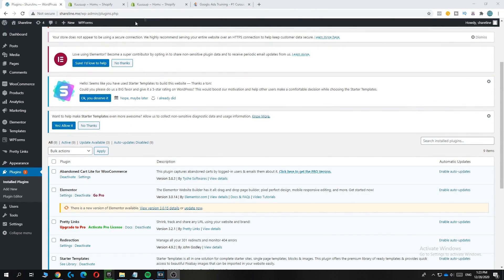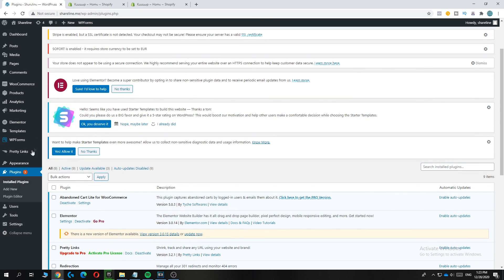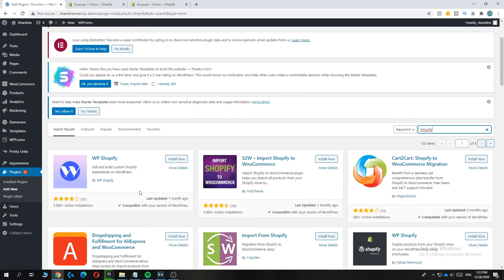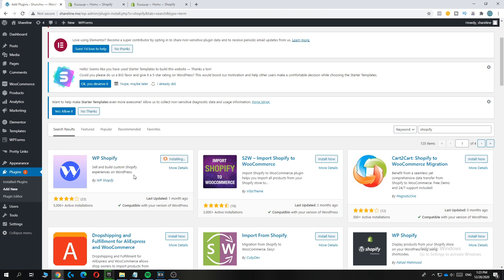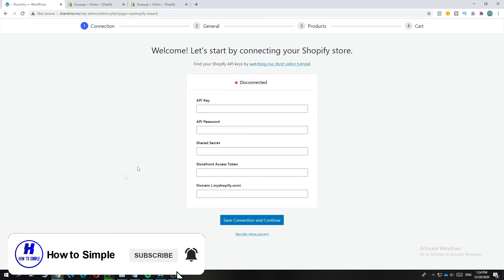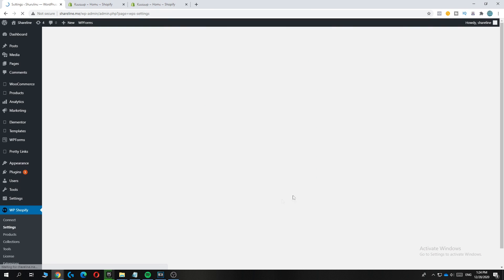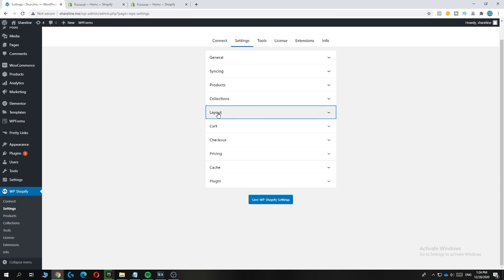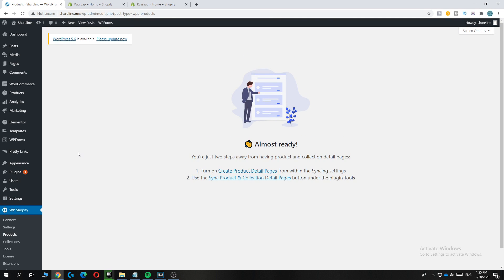How to Connect Shopify to Wordpress! (Quick & Easy)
In this video I'll show you how to add shopify to wordpress site. The method is very simple and clearly described in the video. Follow all of the steps in the video, and integrate shopify for wordpress

That's how you can connect shopify for wordpress